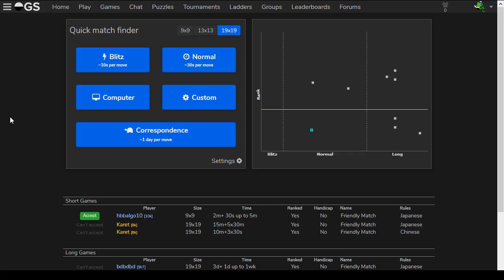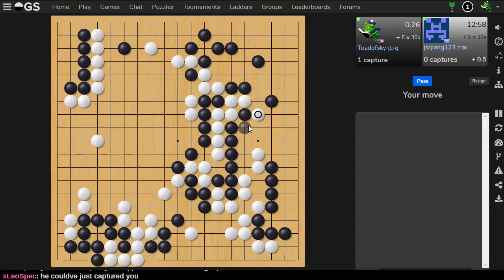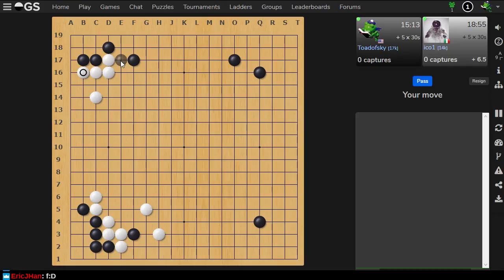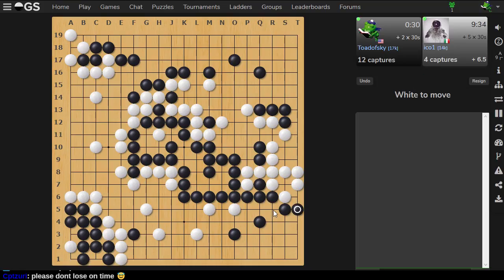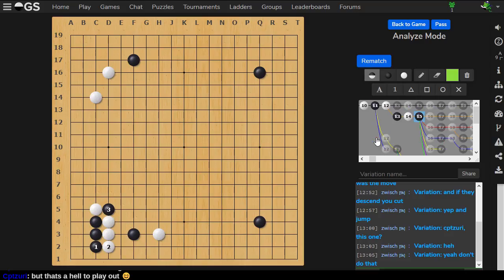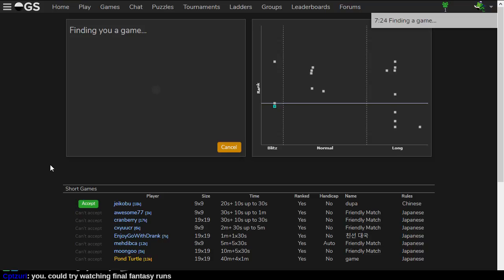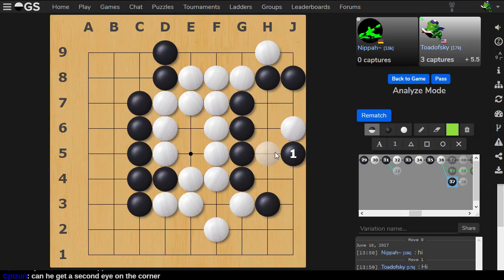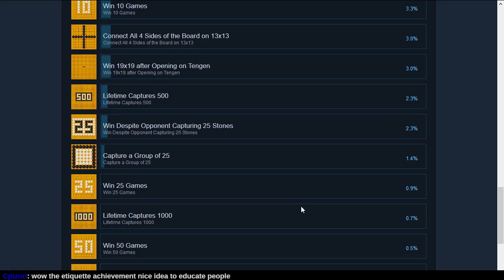Let's Play Go (17 kyu)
Hey, look! I'm actually learning how to "read" (calculate) move sequences faster! Progress is being made.